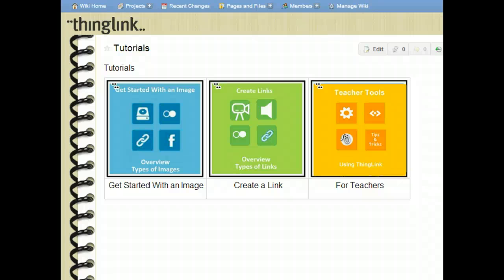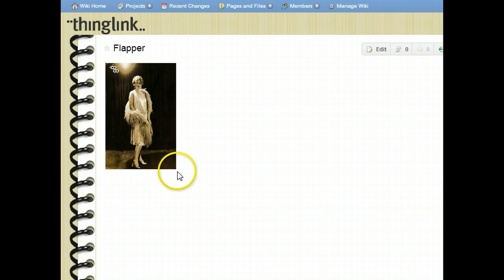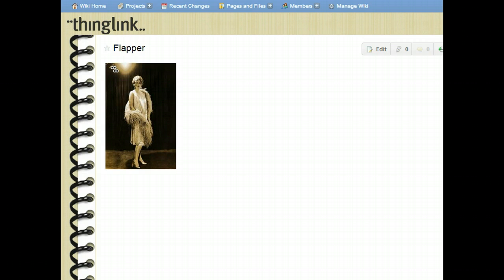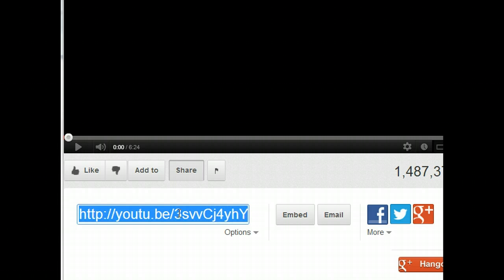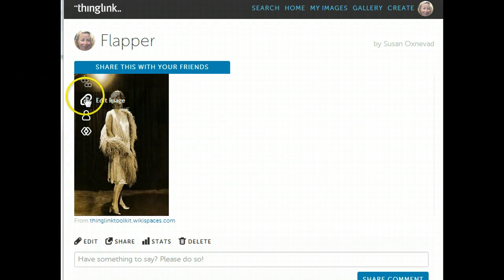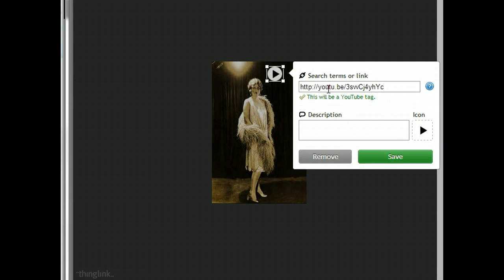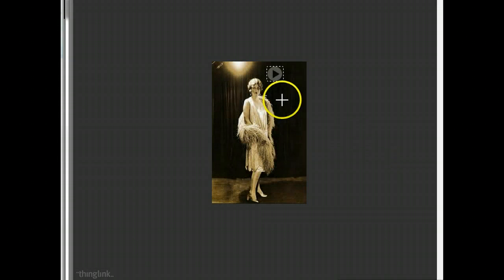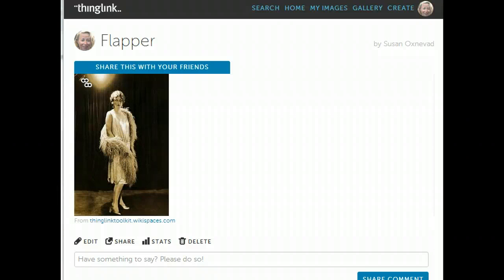ThingLink Toolkit: Embed Video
A quick tutorial to demonstrate how to create a link to embed a YouTube video into an image.